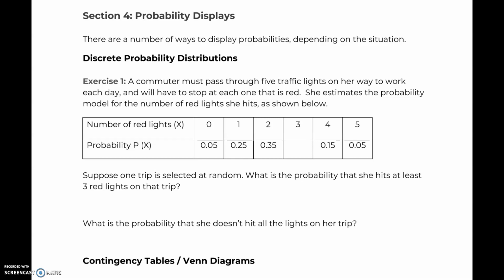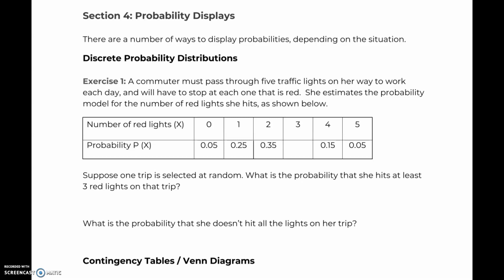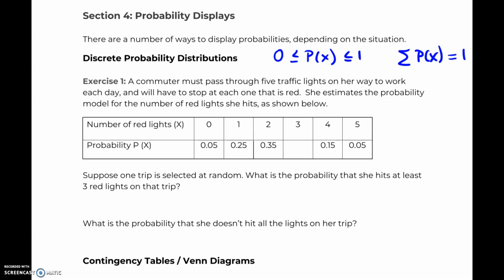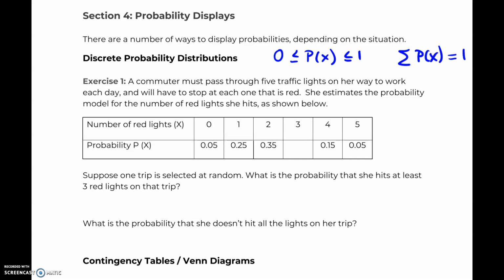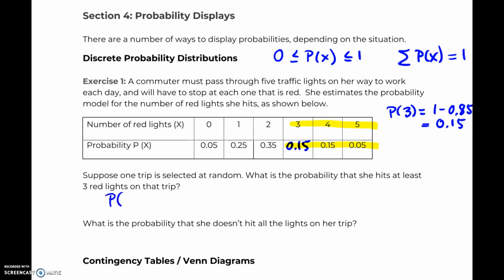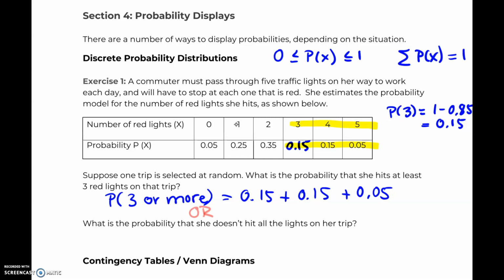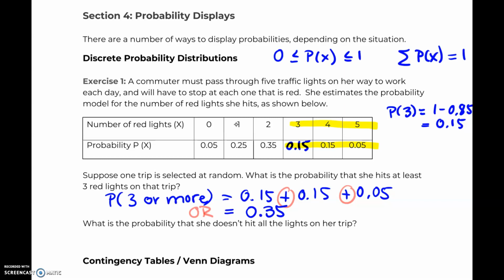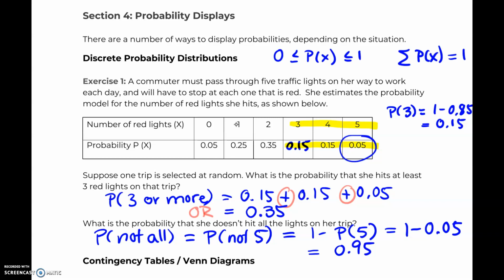Discrete Probability Distributions